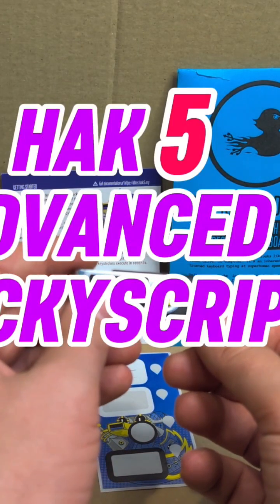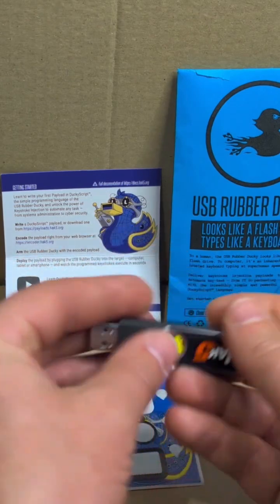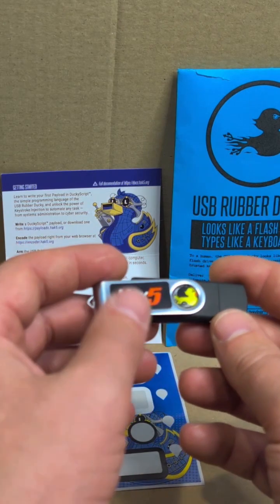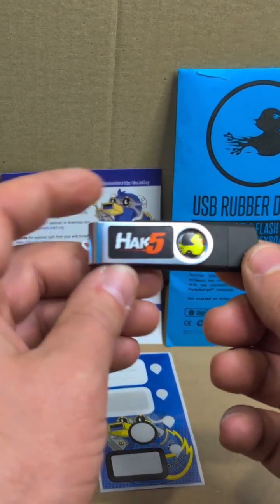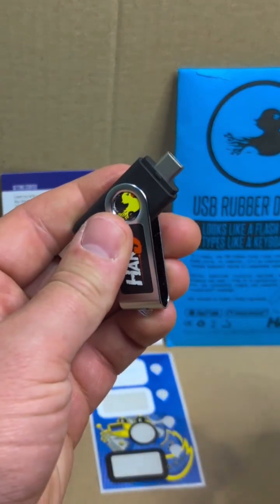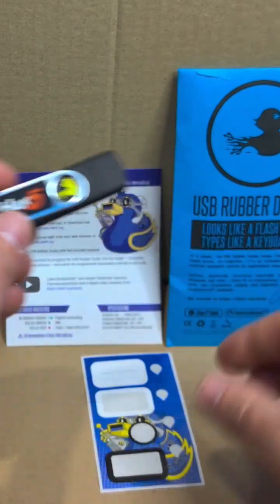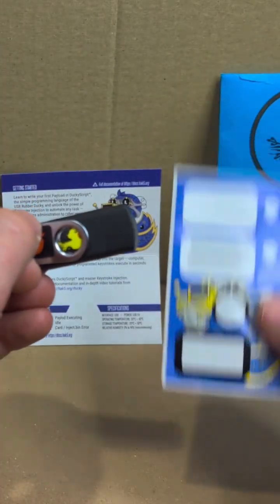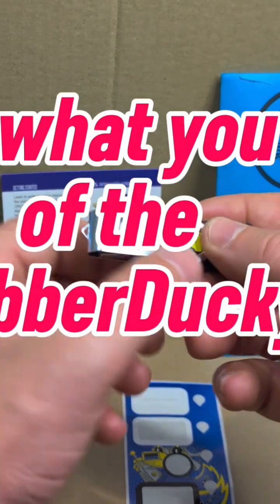Hak5 Advanced DuckyScript Course | Rubber Ducky Payloads.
I’m 20% into the Hak5 Advanced DuckyScript course, and I’ve already learned some powerful new skills for creating smarter, safer, and more interactive payloads.

join me in this series.